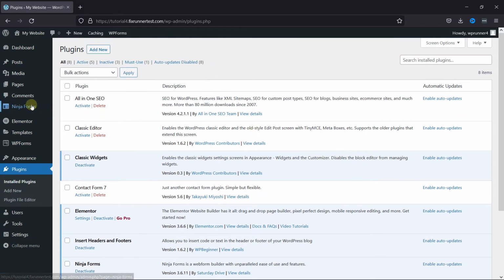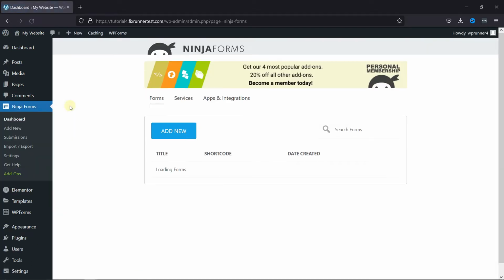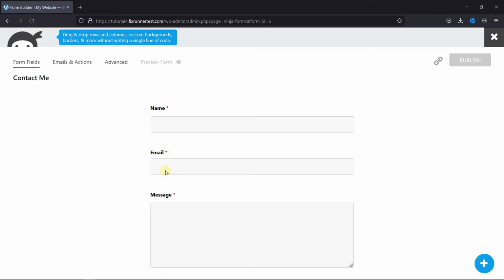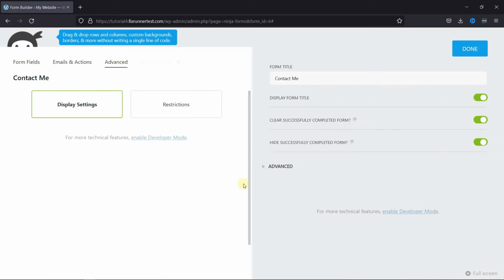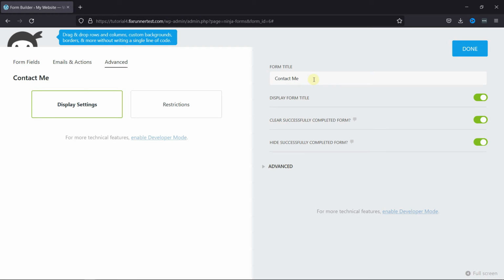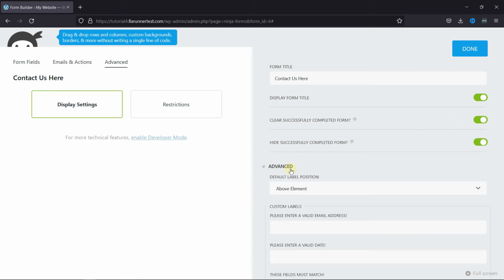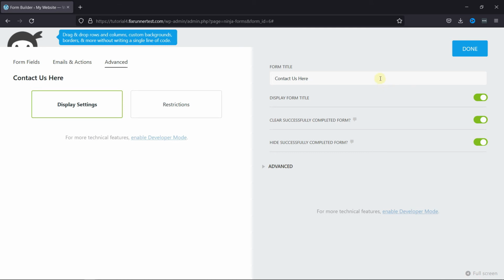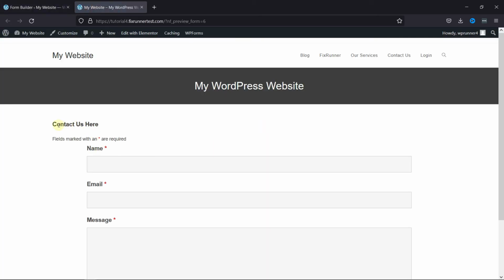How To Access Ninja Form's Display Settings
The easiest way to Access Ninja form display settings. Ninja forms is a very simple drag and drop form editor. You can use this plugin to create any type of forms for your website.

0:12 - Introduction.
0:40 - Navigating to a form.
0:53 - Accessing the display settings.